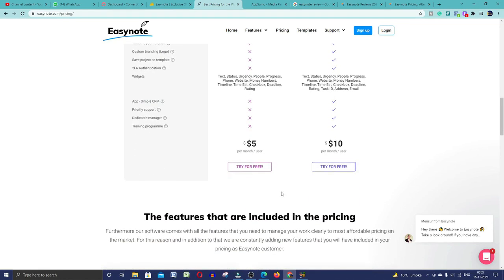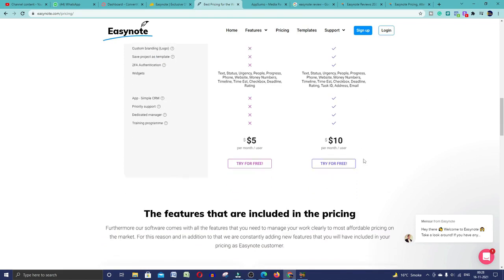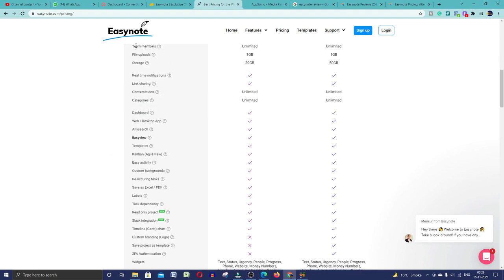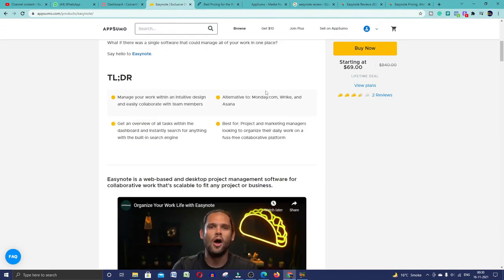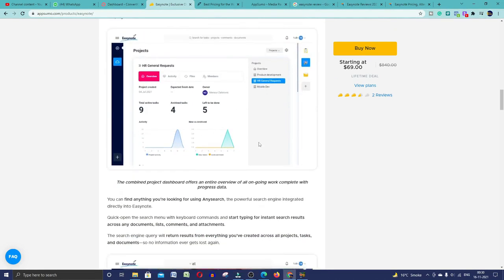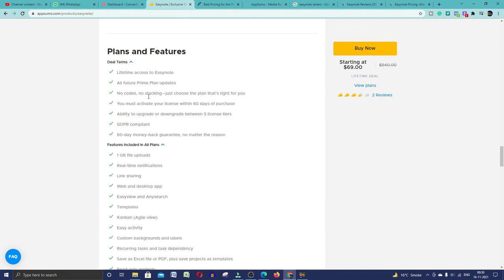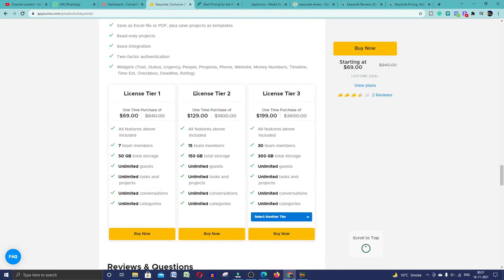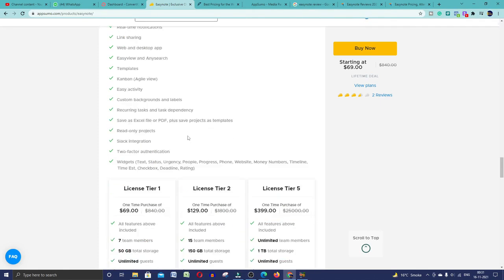Easynote Tool Review Organize any workload intuitively in a scalable and collaborative platform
Topic:- Easynote Tool Review - Organize any workload intuitively in a scalable and collaborative platform
So, in this video, I've presented the Easynote
 Review:
What Is Easynote :
What is Easynote?
Easynote is next generation smart productivity & project management software created with simplicity in mind. It helps you organize your work with Easyview or Kanban. Invite project members, collaborate with live updates, search for anything with most powerful search engine.
Best For
Designed for businesses of all sizes, it is a project management tool that supports time tracking, reporting, risk management, collaboration, change management and more.
Easynote Pricing Overview
Easynote pricing starts at $5.00 per user, per month. There is a free version.

never_give_up
Love & Respect
SMEEM KHAN